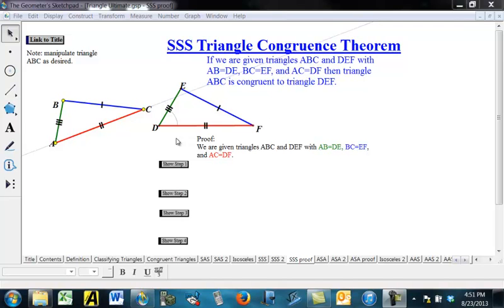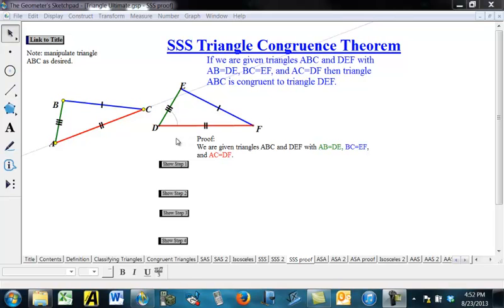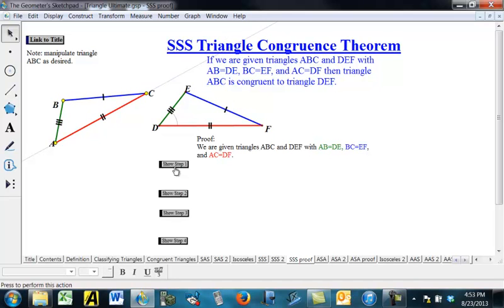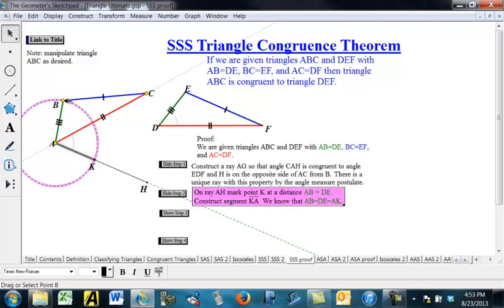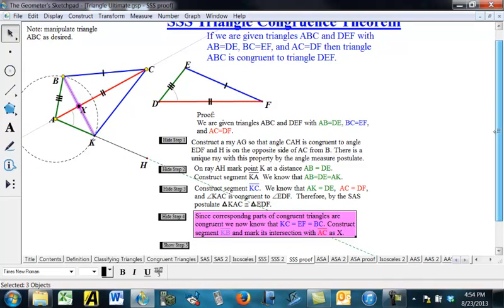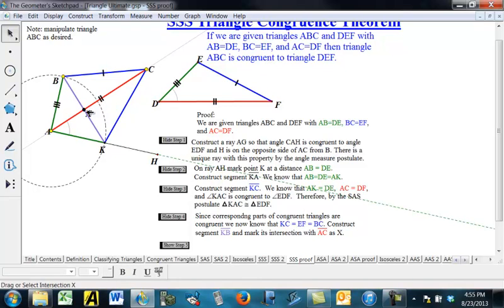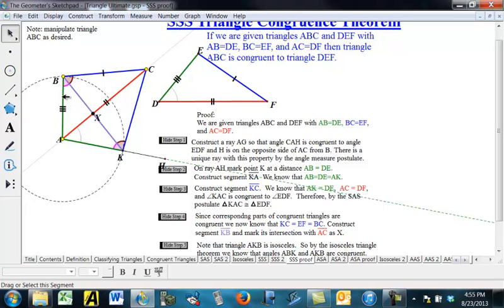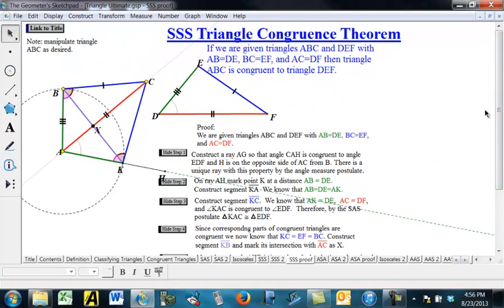Trigonometry 1.2.9 SSS Triangle Congruence Theorem Proof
An illustrated proof of the SSS Triangle Congruence Theorem.